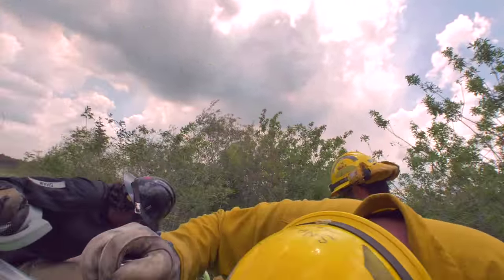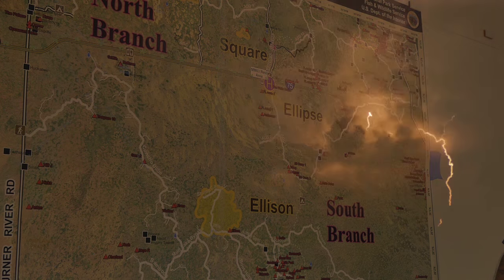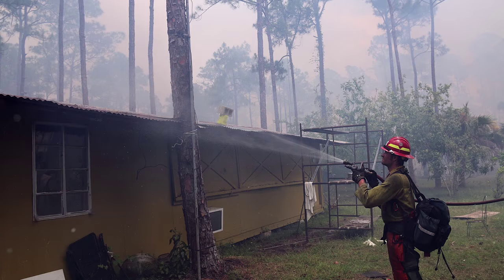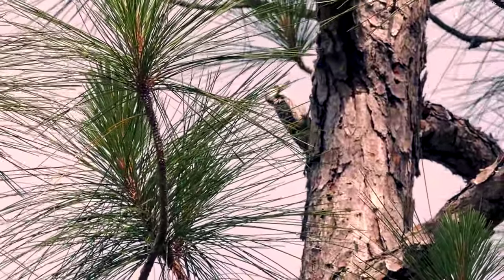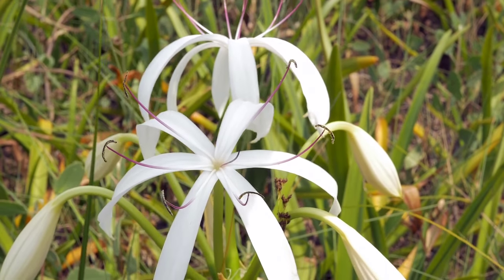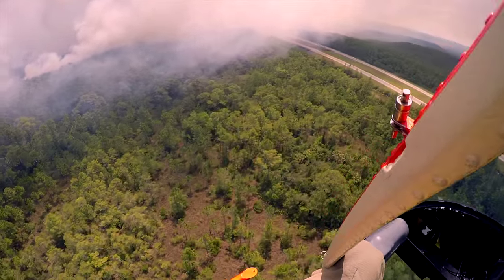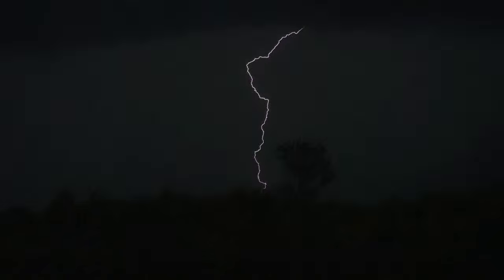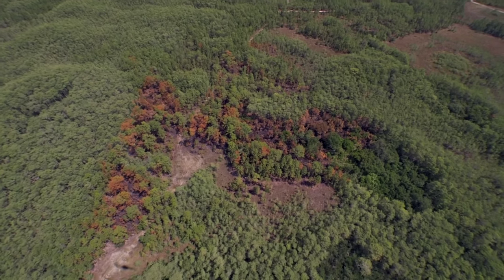Mud Lake Mosaic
Big Cypress National Preserve and the Southeast Region of the National Park Service are pleased to announce the release of the new short film, Mud Lake Mosaic. The documentary covers the management of the Mud Lake Complex, a series of wildfires caused by lightning strikes at Big Cypress in late spring 2015.

The Mud Lake Complex wildfires burned over 35,000 acres of Big Cypress National Preserve. Although naturally-ignited wildfires have helped shape the fire-adapted and fire-dependent Big Cypress landscape for thousands of years, fire managers cannot allow fires to freely roam the preserve without some degree of management. In the case of the Mud Lake Complex, major transportation corridors, private property and public safety all had to be protected.

Big Cypress fully embraces the scientific role of fire in the preserve’s cycle of life - from the plants, to the trees, to the wildlife. The preserve’s goal in their response to wildfire is to manage fire so it can provide natural benefit to the area and its inhabitants without threatening human safety.

The initial fire, the Ellison fire, began on May 8. Fire managers established boundaries to contain the fire, but continued lightning strikes over the next 48 hours ignited numerous other fires throughout the preserve.

Big Cypress requested help from the brightest minds in the firefighting and natural resources communities. Help came in from all over the country in the form of collaboration with other local, state and federal agencies and multiple interagency incident management teams.

The Mud Lake Complex lasted for over a month but resulted in a successfully executed strategy that helped to maintain and restore a resilient landscape. The film, Mud Lake Mosaic captures all the nuances of these challenging fires.